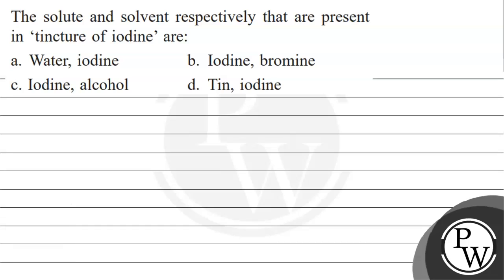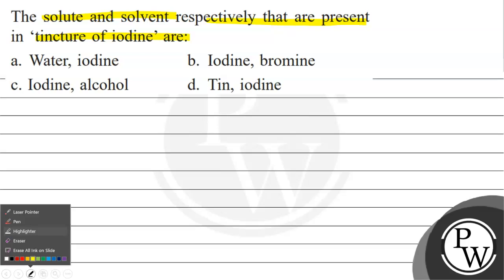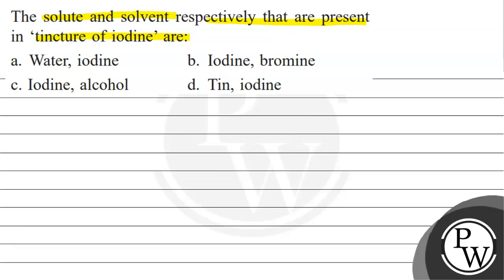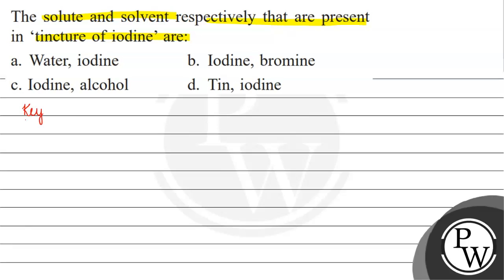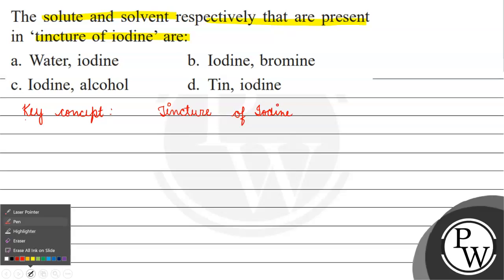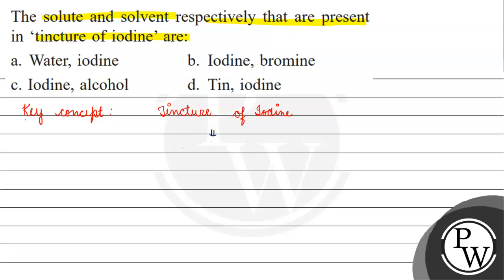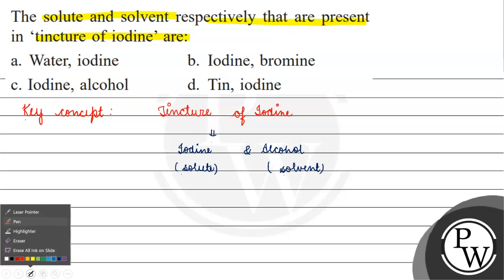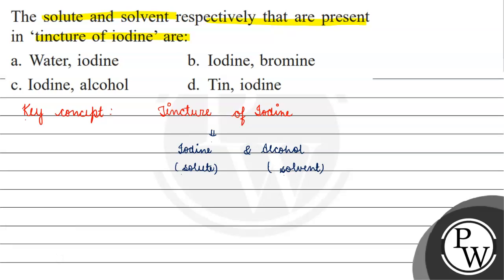The solute and solvent respectively that are present in tincture of iodine are: a. Water, iodine...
The solute and solvent respectively that are present in tincture of iodine are:
a. Water, iodine
b. Iodine, bromine
c. Iodine, alcohol
d. Tin, iodine